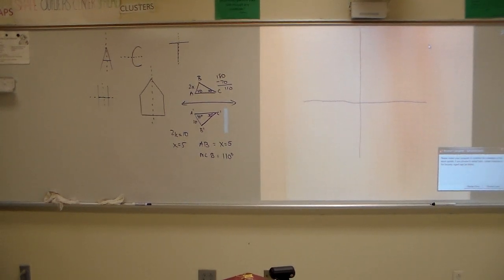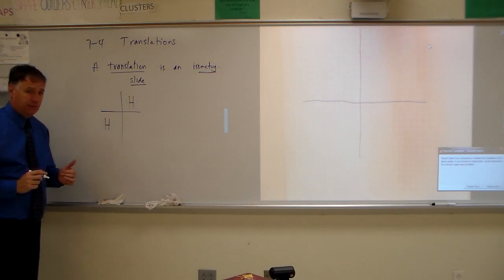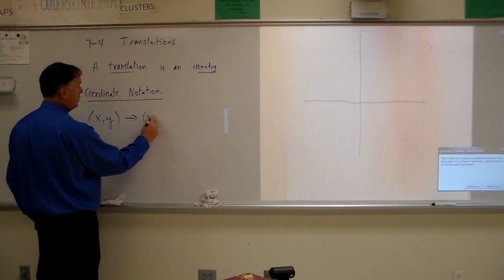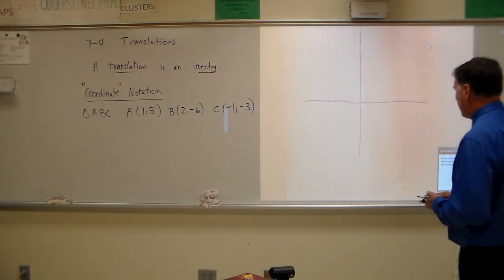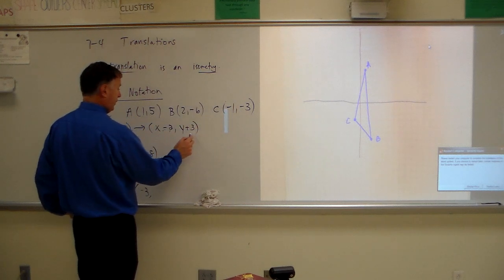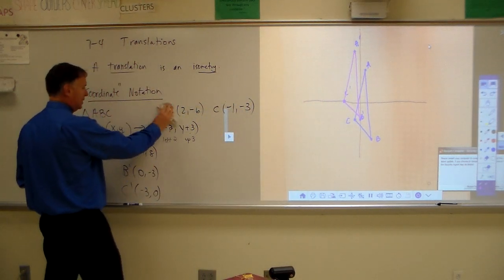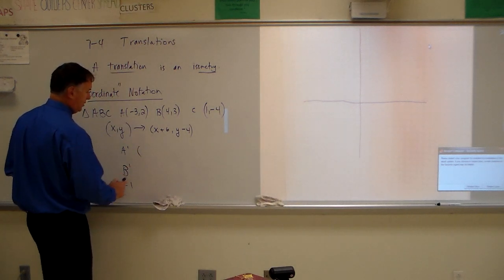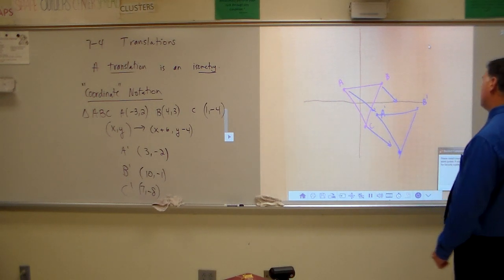Geo 7.4 part 1